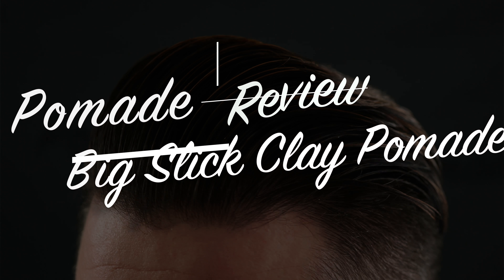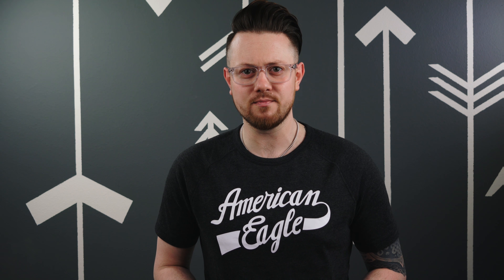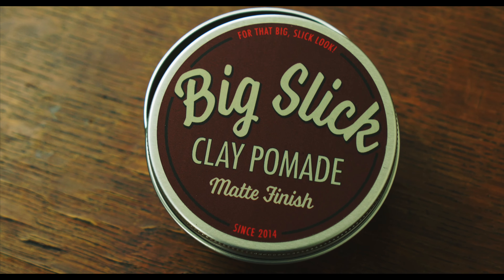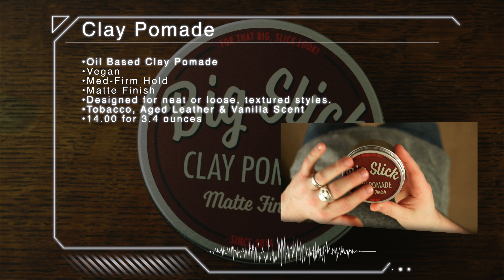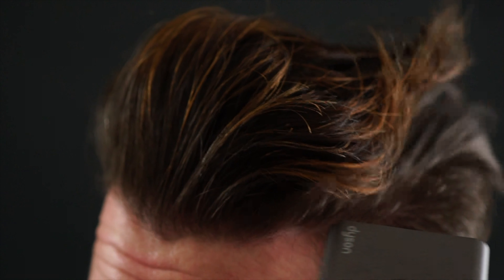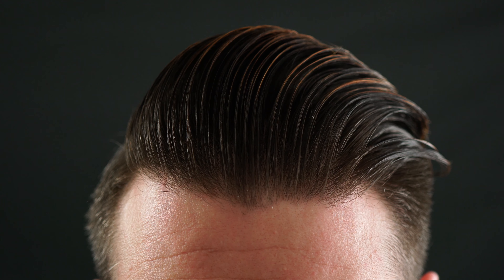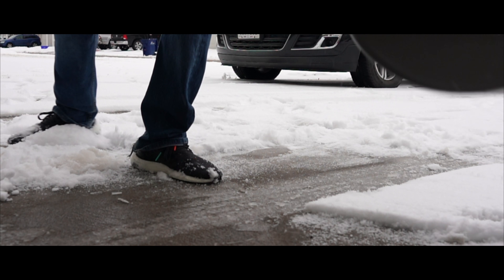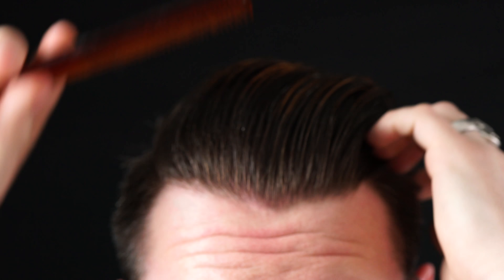Hair Products 2018 I NEW Oil Based Clay Review & Demo l Big Slick Clay Pomade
Big Slick Clay Pomade Review & Demo

Today were digging into the newest release from the Big Slick Pomade Co. In this video I give you a full look at their Clay Pomade, complete with a detailed inspection and full demonstration.

** Whats in my hair today:
For this video I styled with Ocean Clay by Shehvoo.

Any and all opinions on this channel are given with full honesty after in-depth testing of each product. In short, I say what I like and I don’t like and nothing else, no matter what.